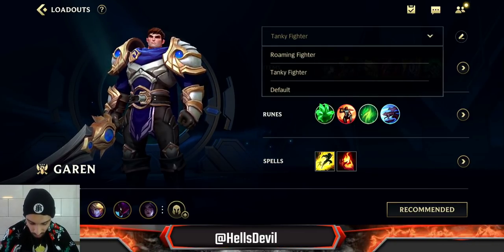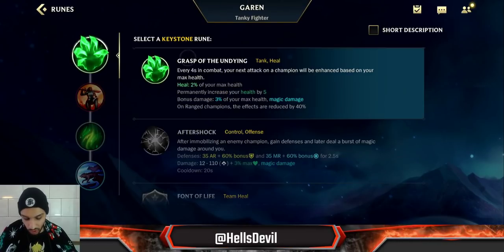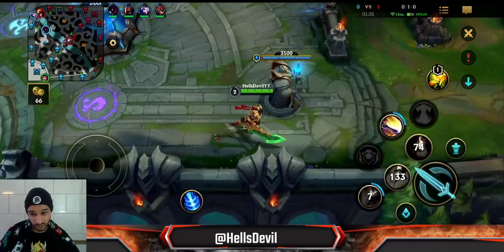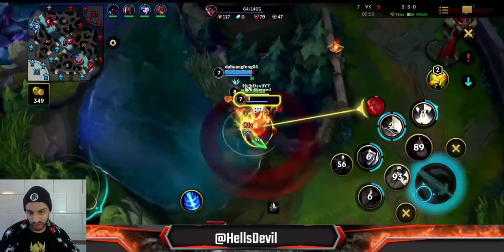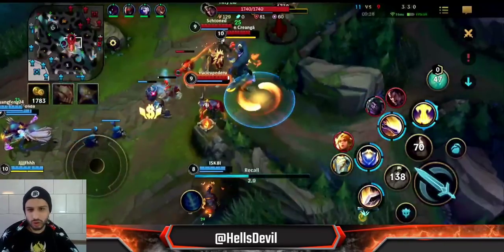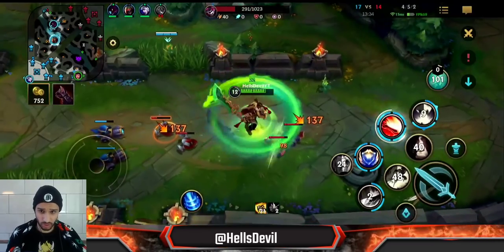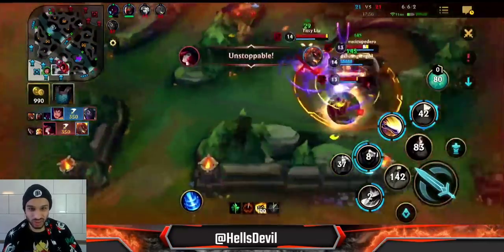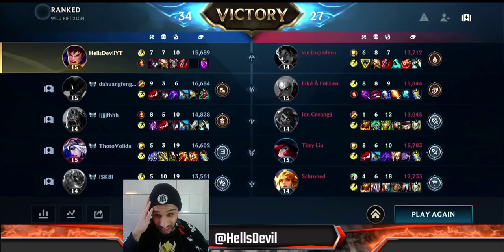WILD RIFT | *NEW* WARRIOR GAREN SKIN DESTRUCTION | Challenger Garen Gameplay | Guide & Build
Garen Wild Rift Gameplay

Intro: 0:00
Build and Runes: 0:43
Warrior Kingdom Garen Gameplay: 7:24

League Of Legends Wild Rift Garen Gameplay
Garen Wild Rift Gameplay and Guide